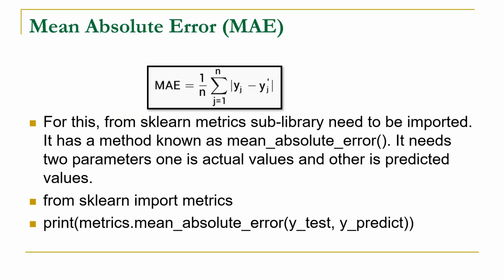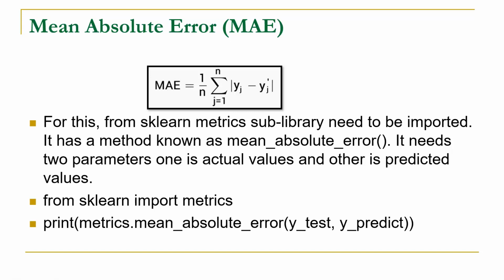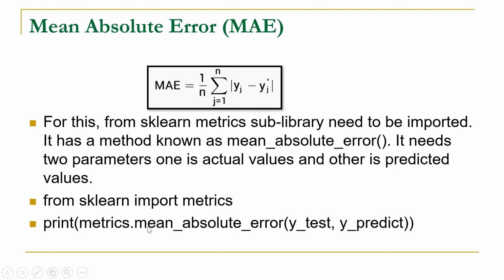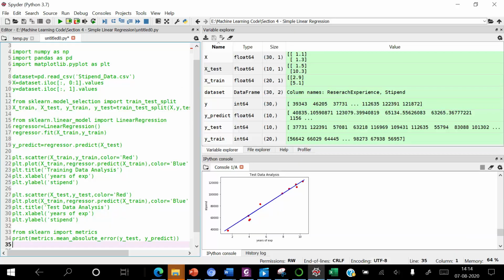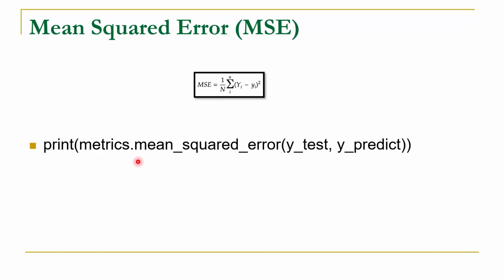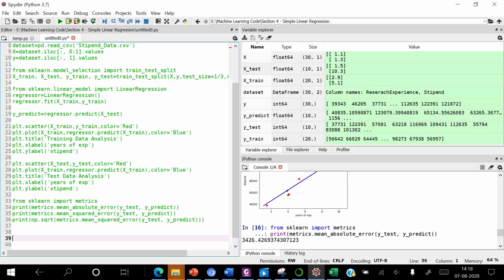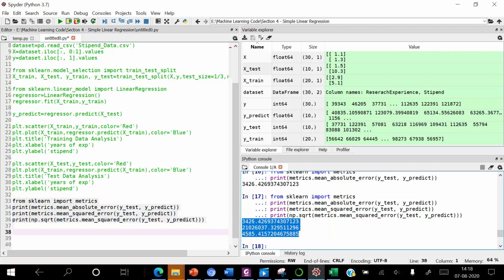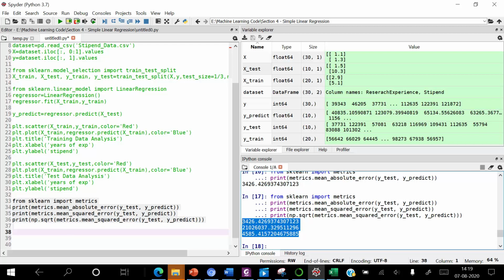Step 6: Evaluating the model using Regression metrics for Implementation of Simple Linear Regression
This video session discusses the last Step 6 for performing Error Analysis for Implementation of Simple Linear Regression. This session covers the code and its discussion for calculation of mean absolute error, mean square error and root mean square error between actual and predicted values.